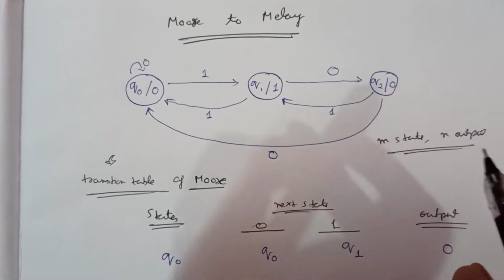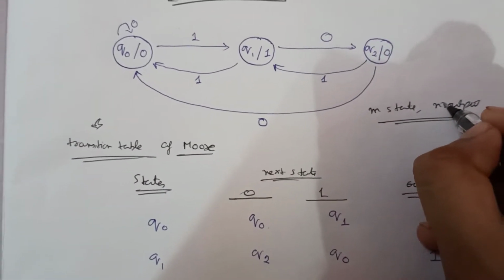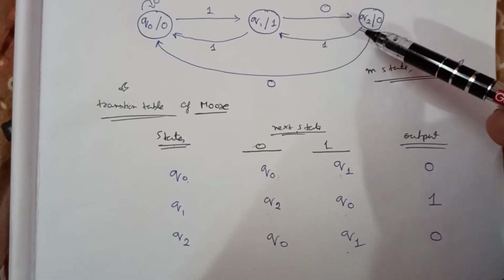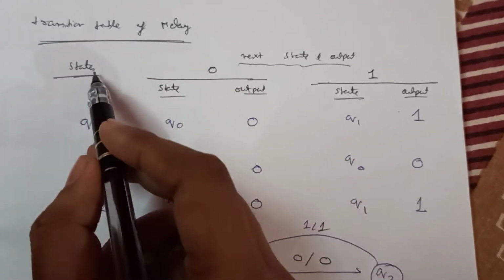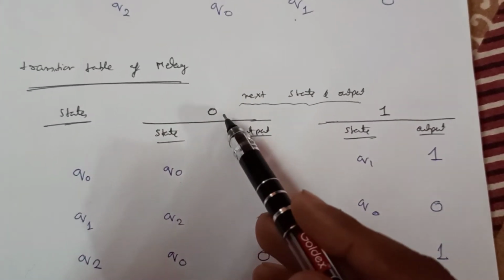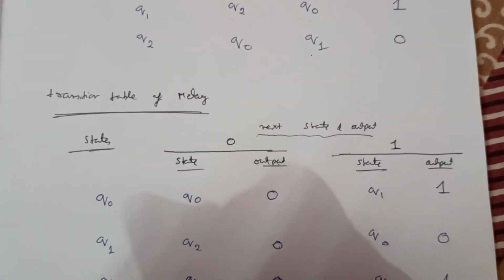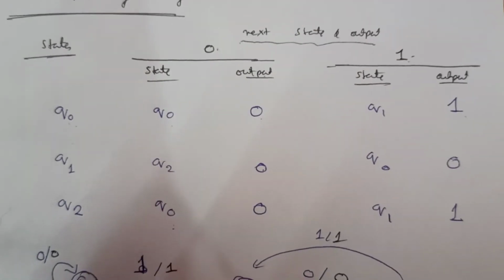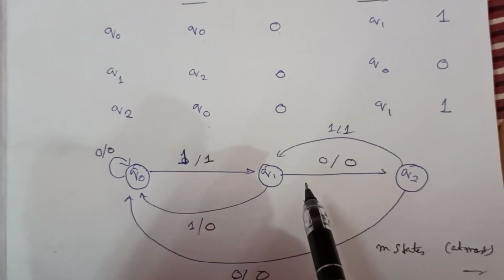AUTOMATA || LECTURE 11 || Moore to Melay machine conversion || Learn with Debjit